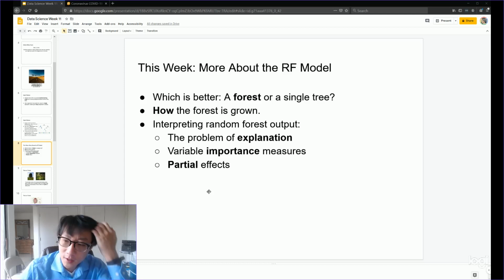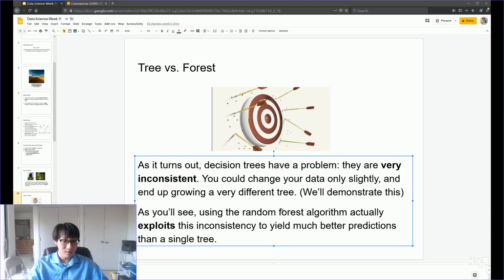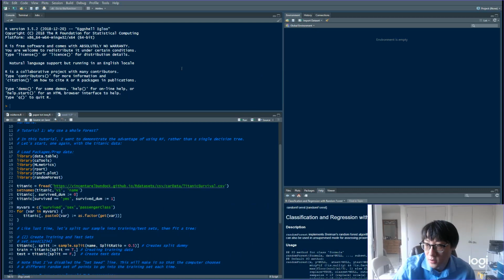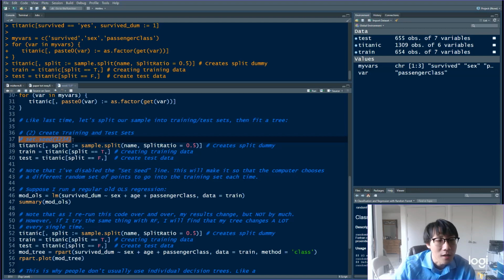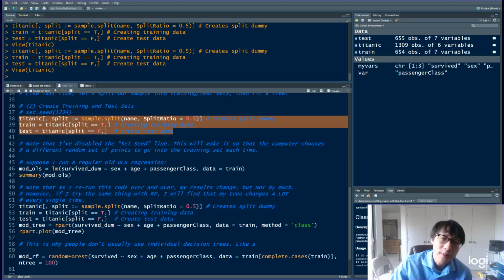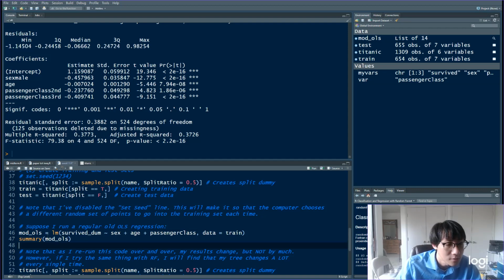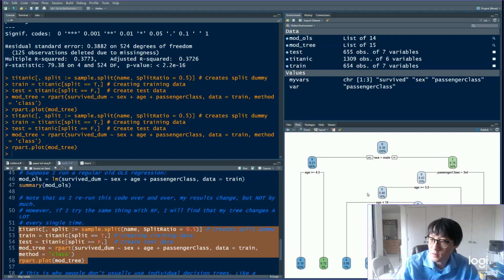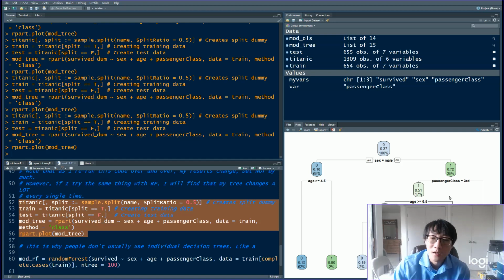ECON 395: Modern Methods in Data Science. Week 11, Class 1: Random Forests Part 2